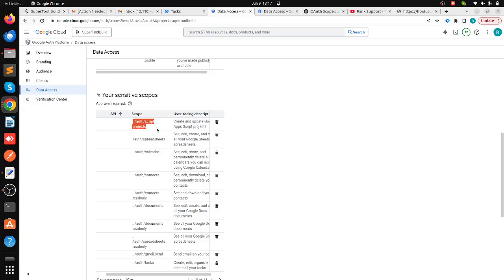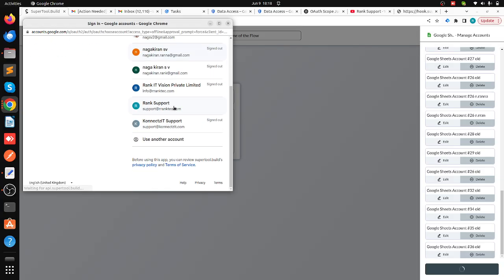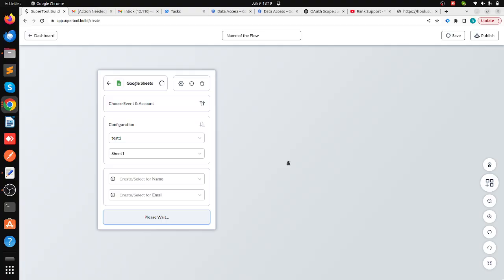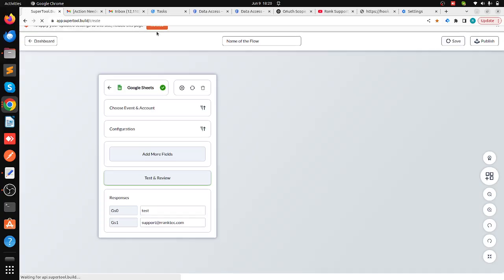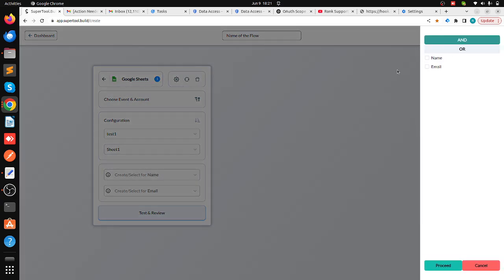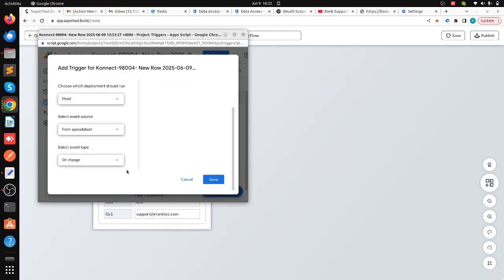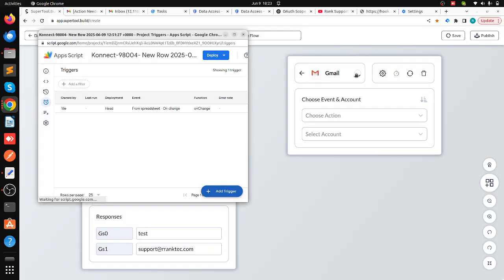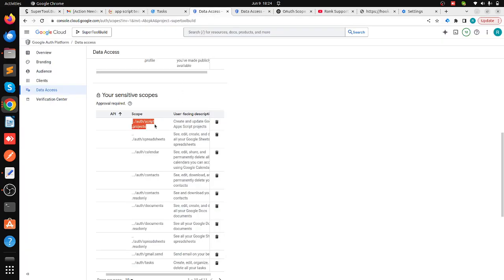Google app script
Google approval